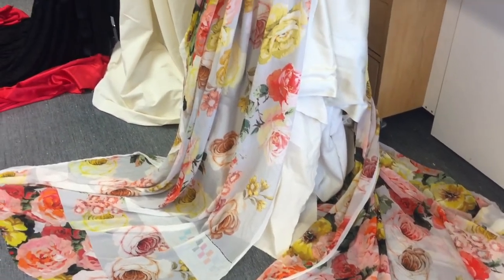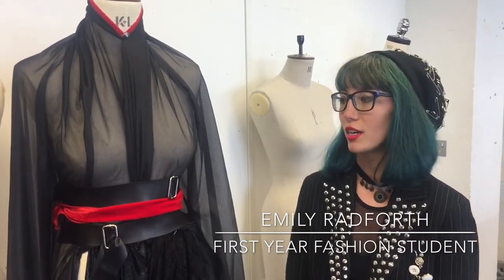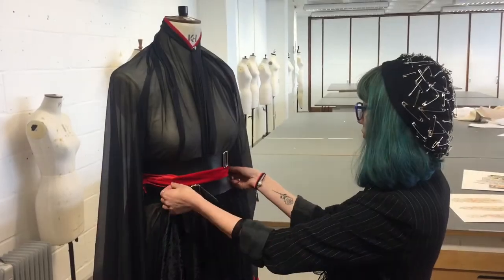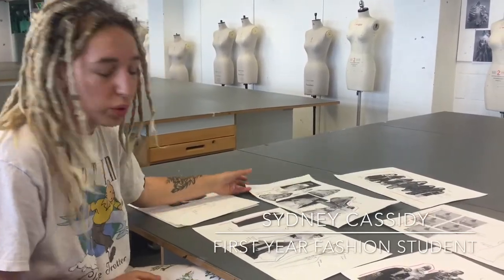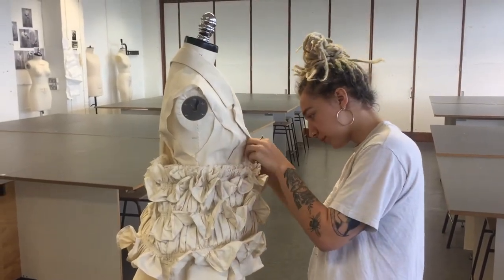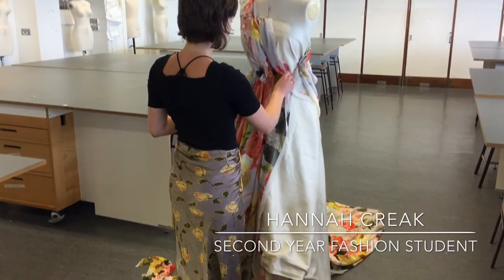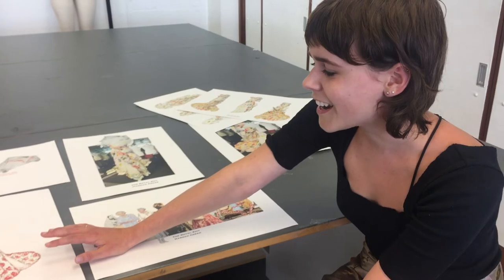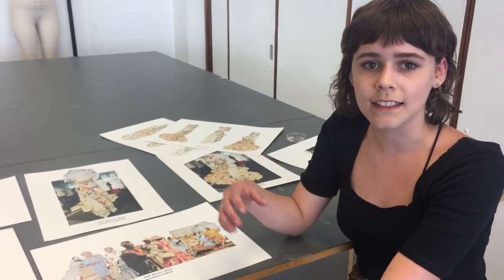Kingston University fashion students create alternative designs for royal wedding dress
Students on Kingston University’s Fashion BA(Hons) course at Kingston School of Art speak about the inspirations behind their designs for a dress for Meghan Markle ahead of the royal wedding. Emily Radforth, from Liverpool, Hannah Creak, from Nottingham, and Sydney Cassidy, from Bromley, have each created garments based on their research in to the new royal bride.